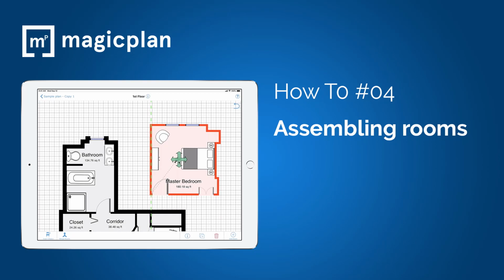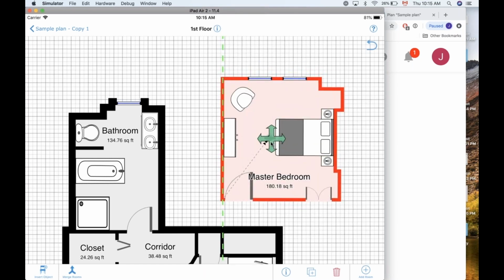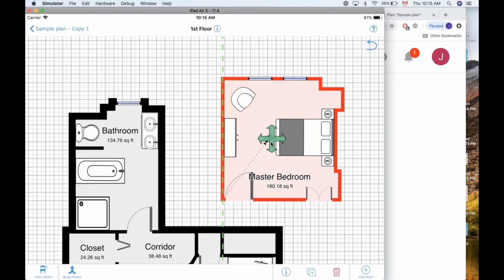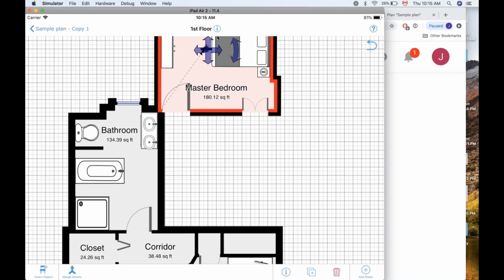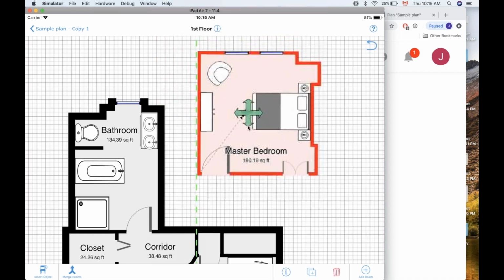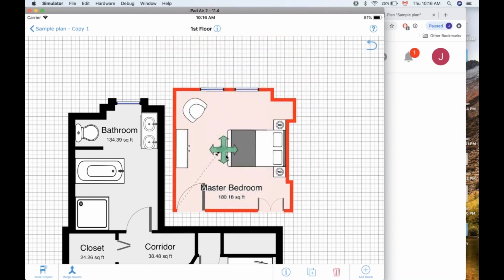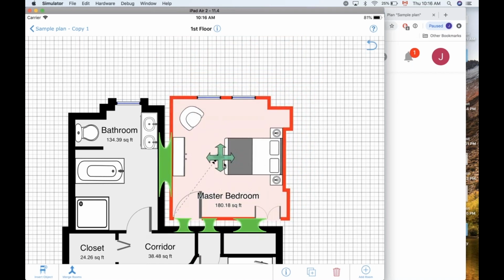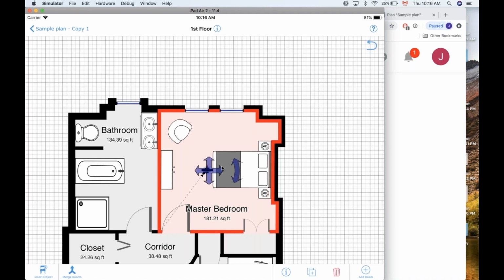HowTo #04 - Assembling Rooms